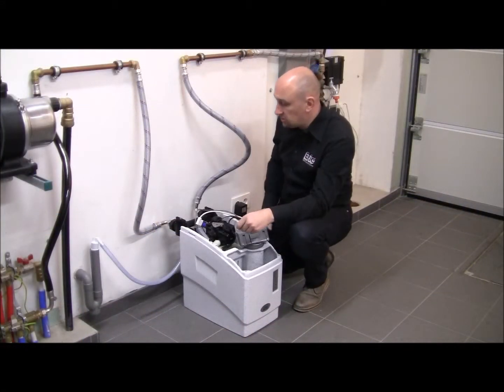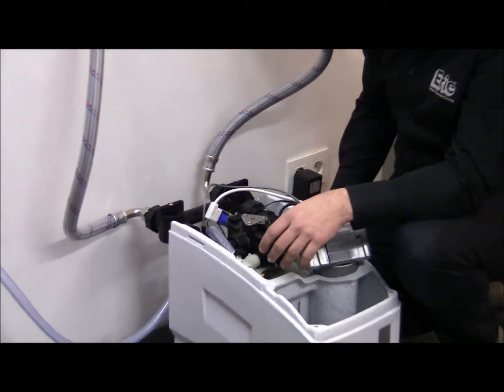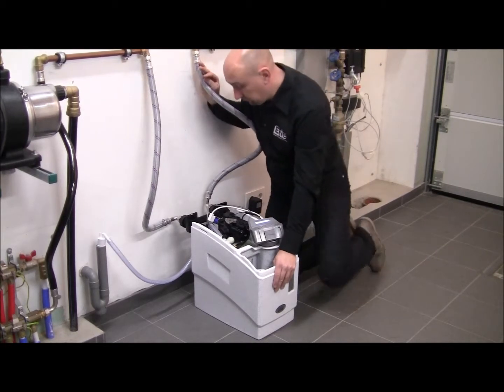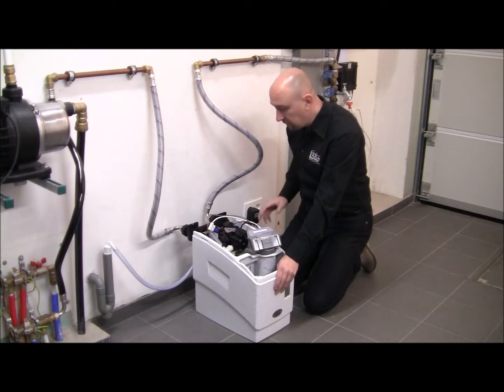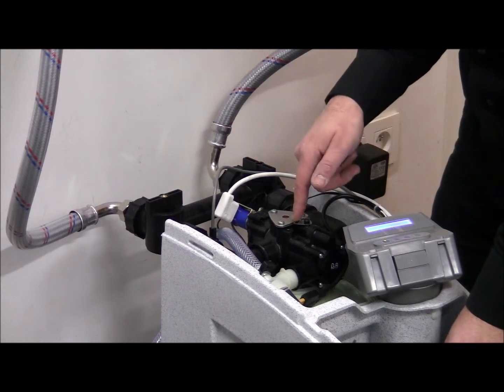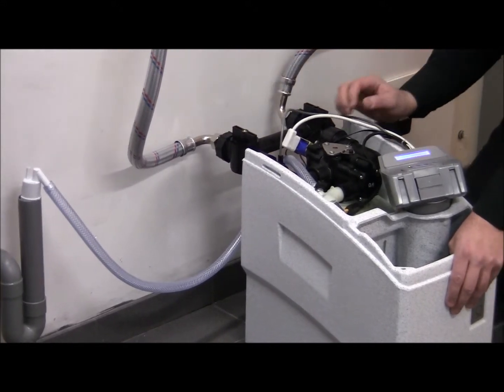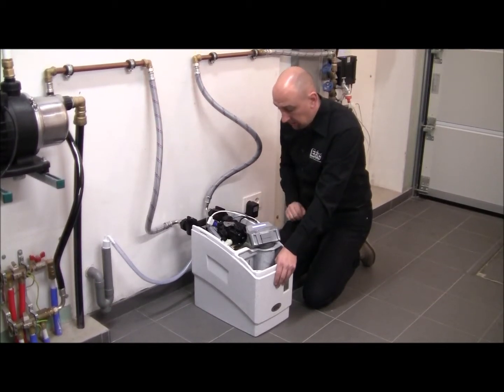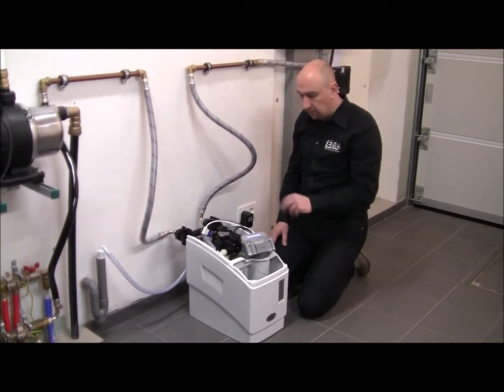Erie water treatment: How to install a residential water softener Part 4 Pressurizing